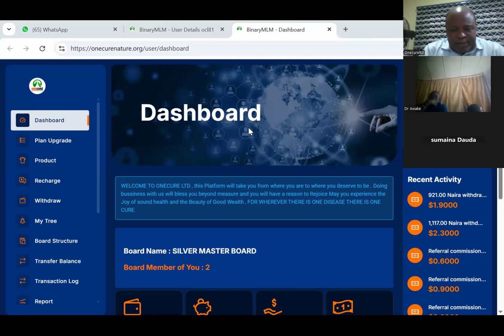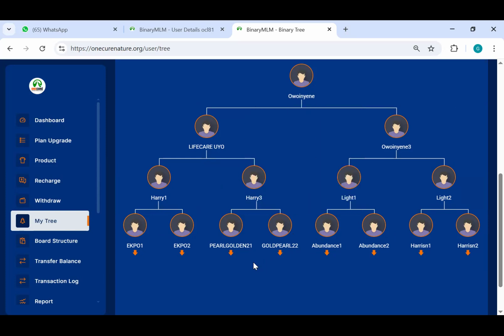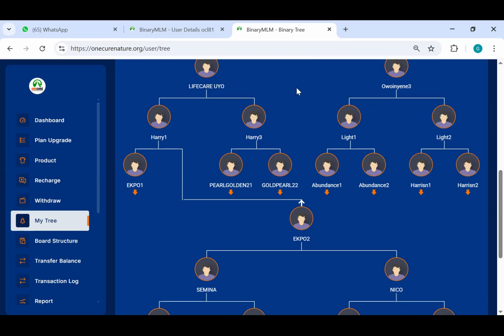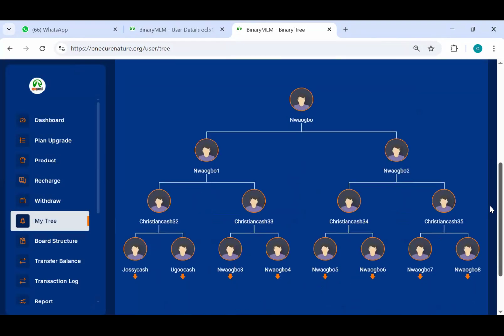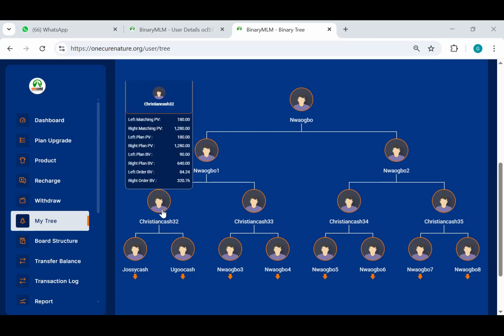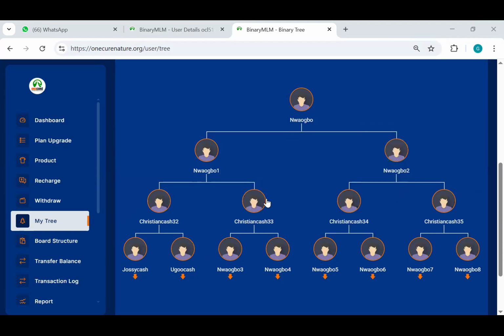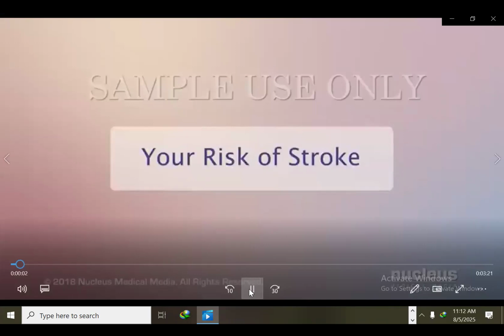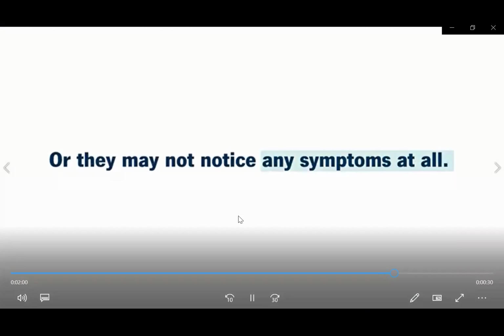Dynamic compression/stroke/HPB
Onecure dynamic compression explained/ what you need to know about stroke and HBP